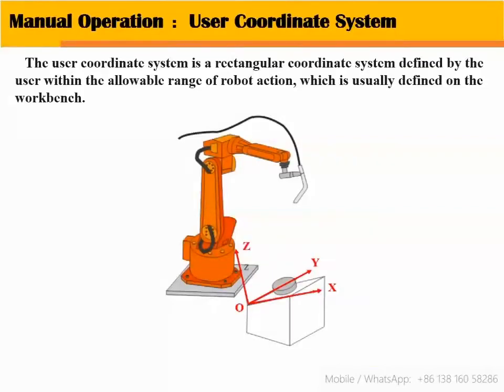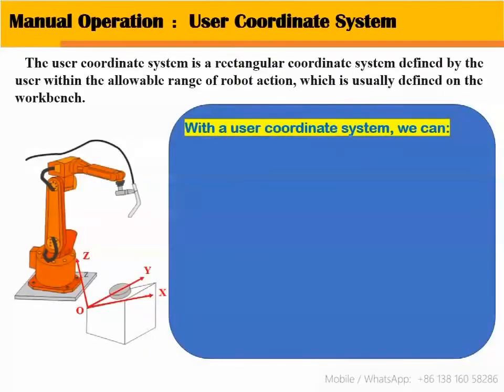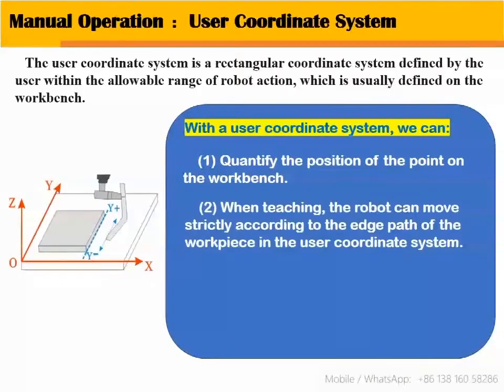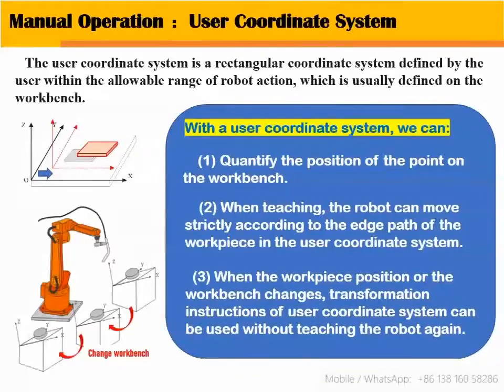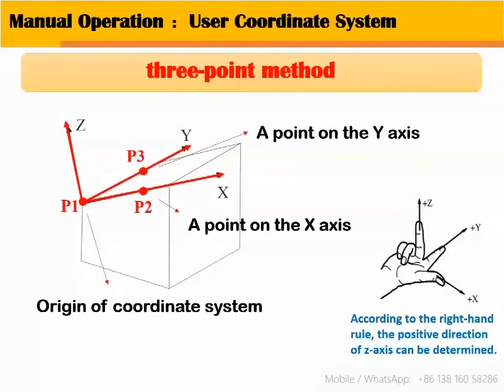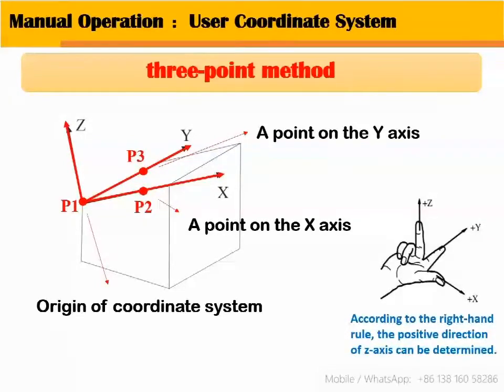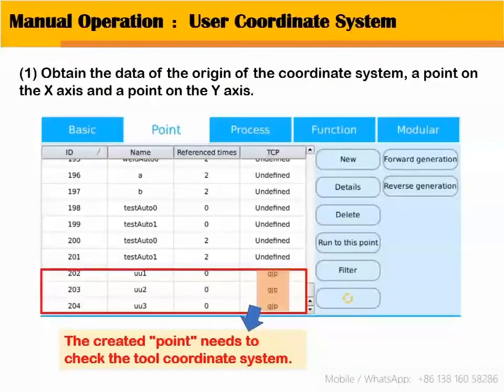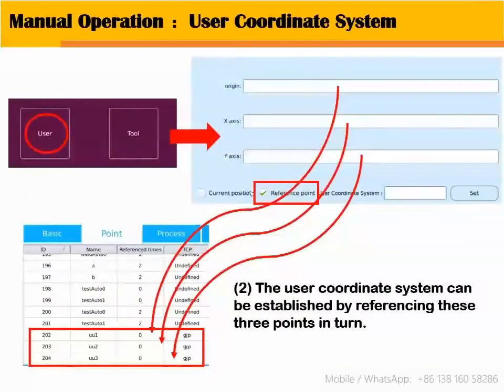User coordinate setting program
Betrun robot programming: user coordinate setting